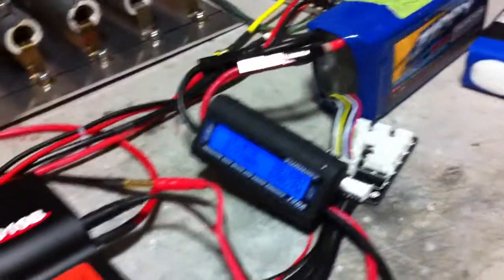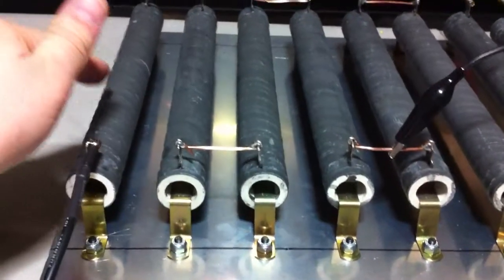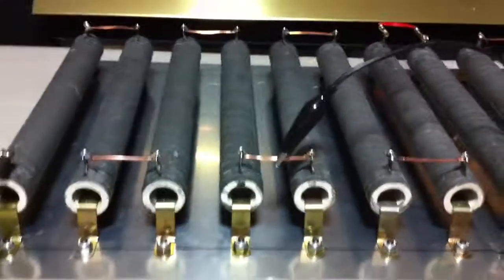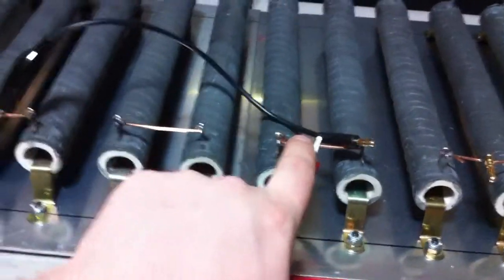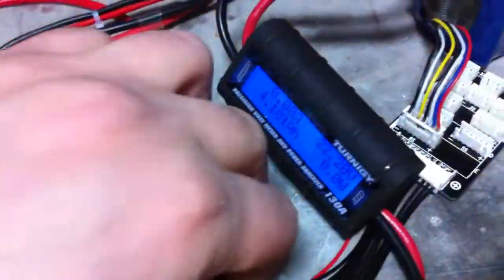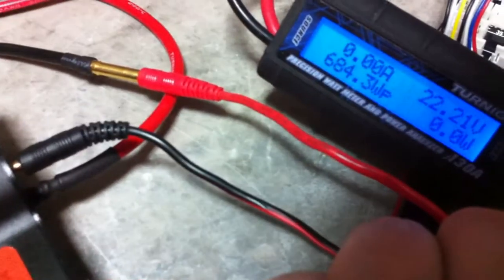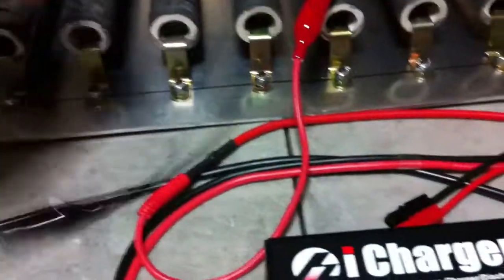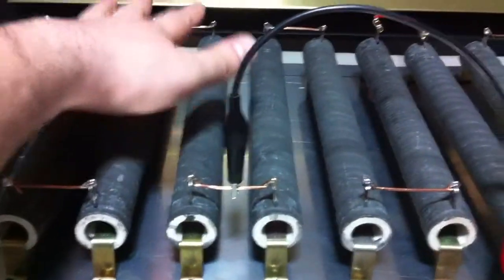Icharger 3010b external resistor load